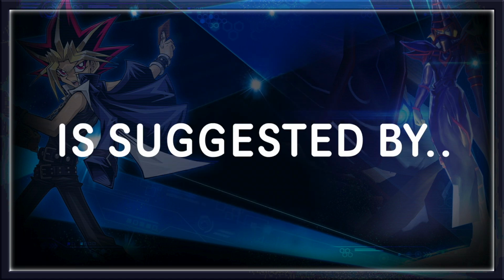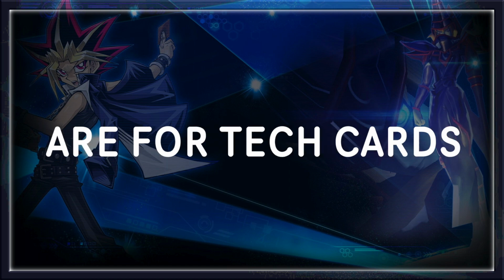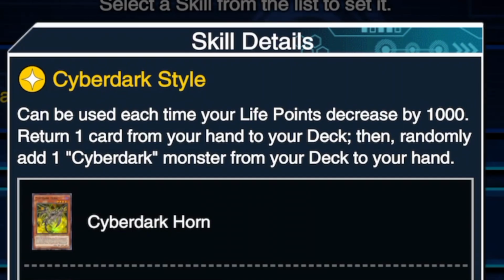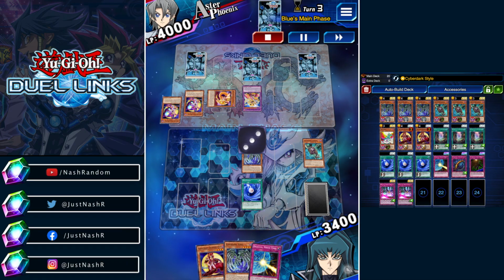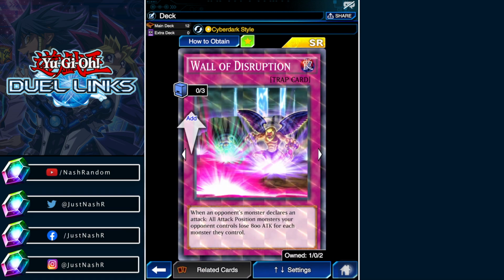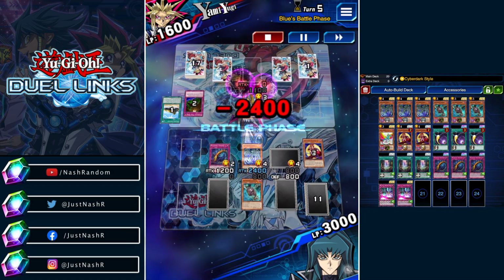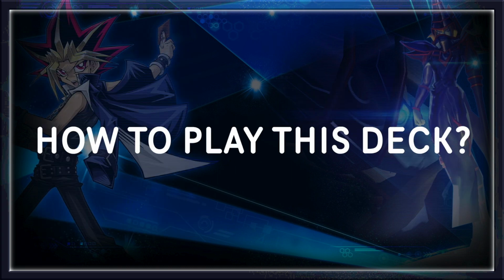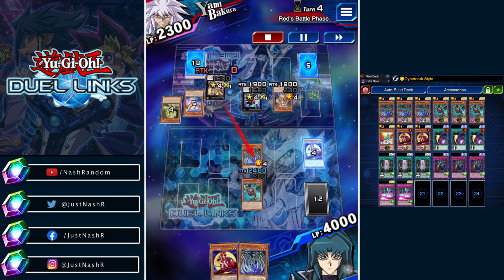F2P CyberDark COMPETITIVE ROGUE Deck [Yu-Gi-Oh! Duel Links]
F2P Cyberdark Deck Yu-Gi-Oh! Duel Links. In this video, I’m showcasing an updated version of Cyberdark in 2020. Cyberdark deck has many slots for tech cards so it’s ideal rogue deck for F2P players and returning players.

Timestamp:
0:00 Cyberdark Explanation
2:23 Vs Magnet Warrior
3:15 Vs Bujin
5:04 Vs LunaLight
7:05 Vs Triamids